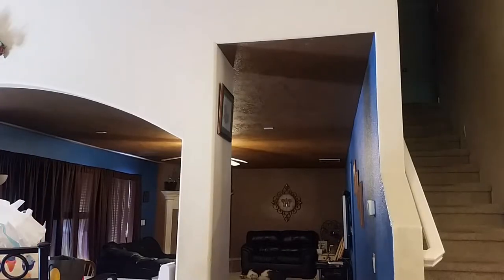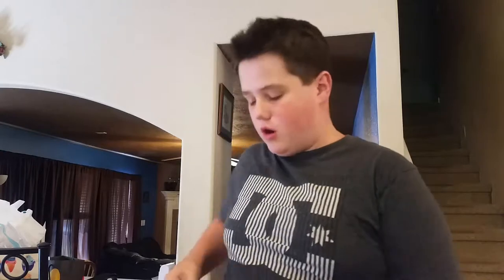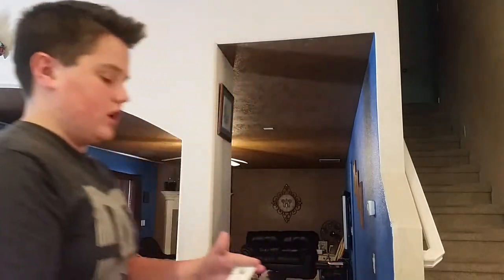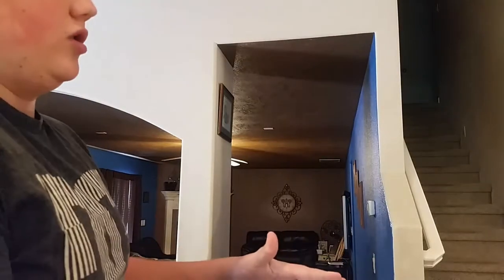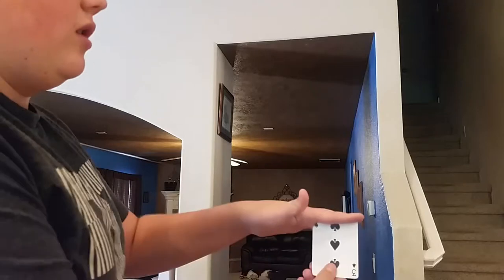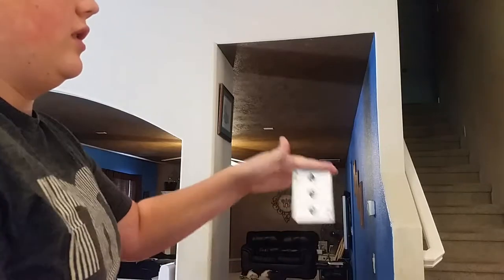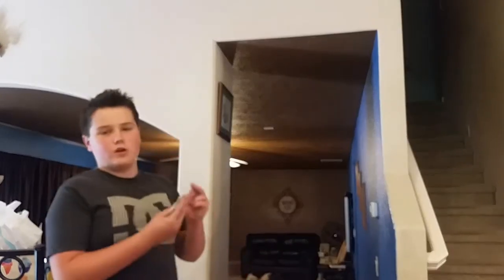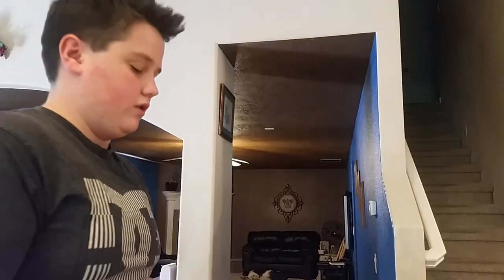How to throw Playing Cards